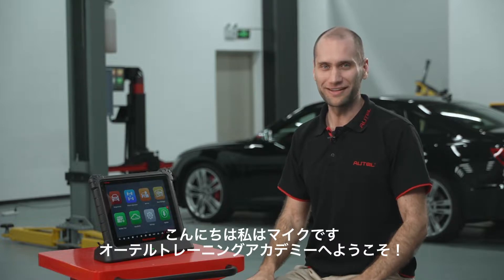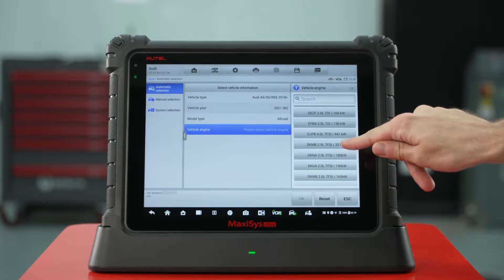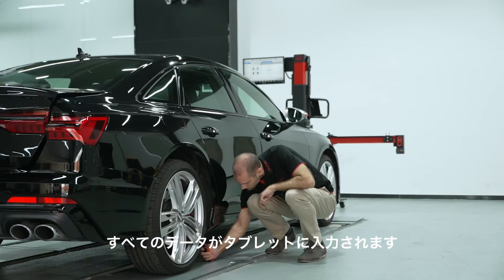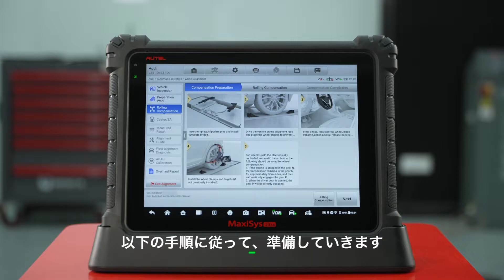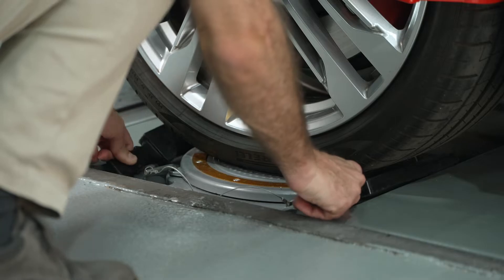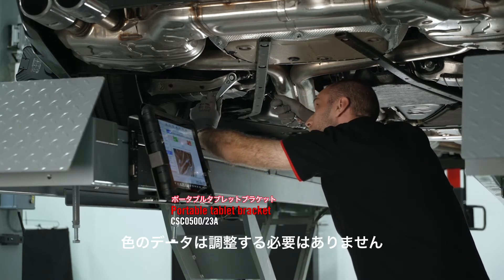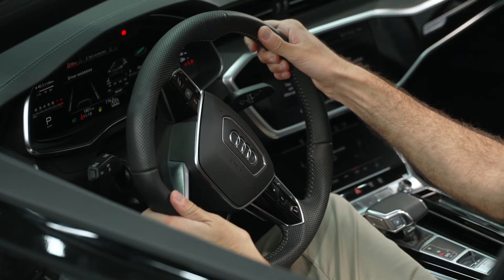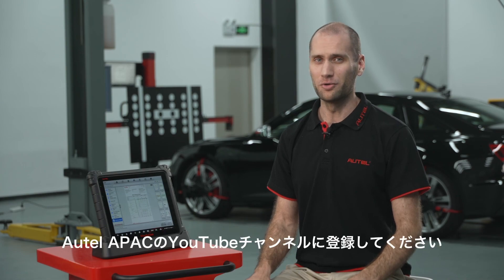IA900WAでホイールアライメント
エーミング作業にも対応するアライメントテスタMaxiSys ADAS IA900WAは両方の作業に１台で対応し、作業性と収益性の向上を図れる機器です。このビデオはIA900WAでホイールアライメント作業をご紹介します。